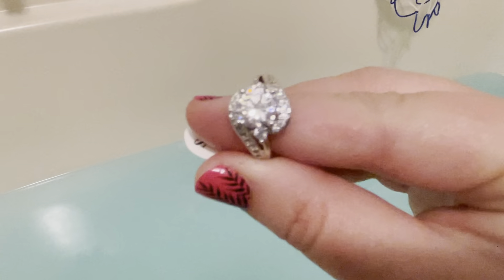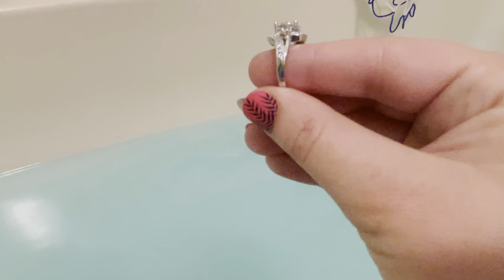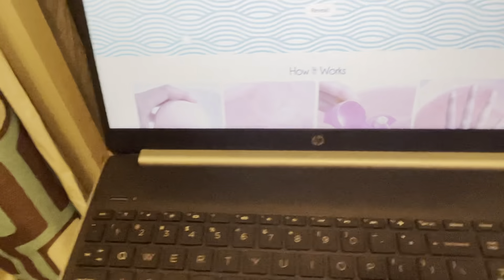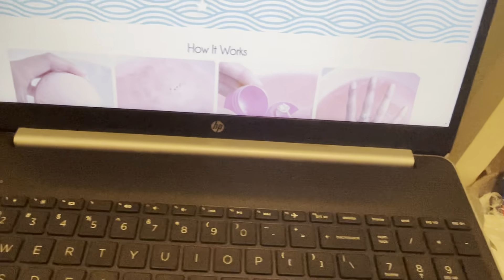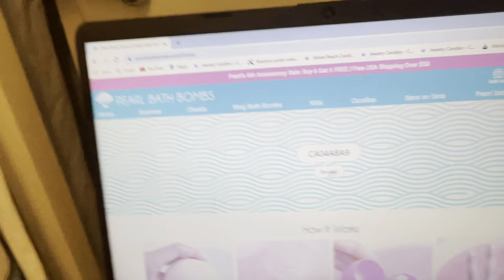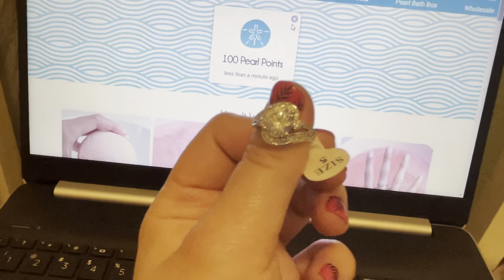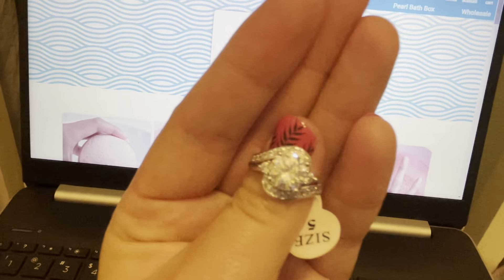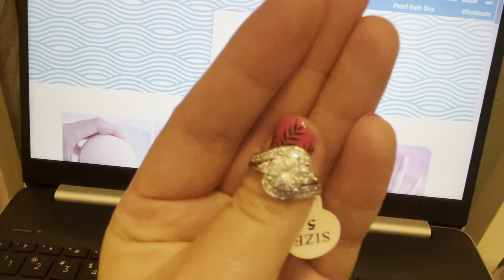Pearl bath bombs Diamond Disco Bomb Ring Bath Bomb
This Bath Bomb comes with a ring valued $30-$40 USD.

Bring the party to your bath with our Diamond Disco Bomb! 💎 Don’t let bath time be dull, just add this pear & amber scented fizzer and discover a sparkly platinum-plated CZ ring inside. Every Diamond Disco Bomb is handmade with natural ingredients and is lightly dusted with biodegradable glitter and pearlescent shimmer to keep your happy skin dancing! Make this bath bomb your pre-holiday party essential for luminous, radiant skin.

Hand made
Cruelty free
Made in USA
Natural vegan product

Scent: Sparkling Pear & Amber

Full Ingredient List:

Sodium Bicarbonate, Citric Acid, Corn Starch, Epsom Salt, Witch Hazel, Almond Oil, Fragrance Oil, Green 5, Blue 1, Mica, Biodegradable Glitter